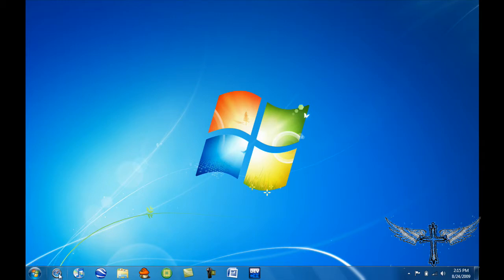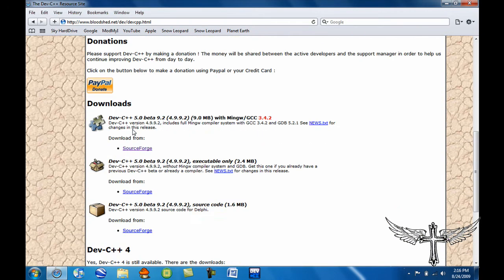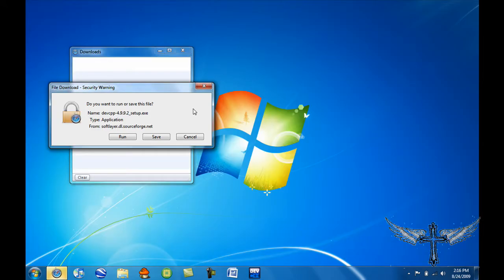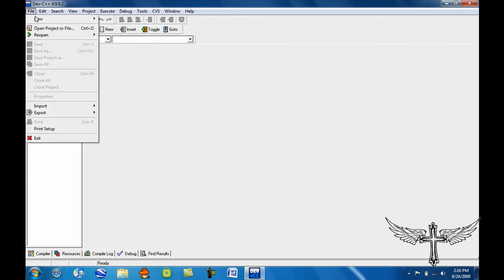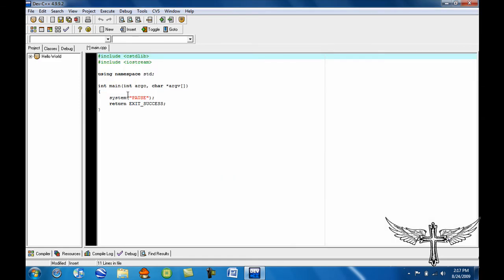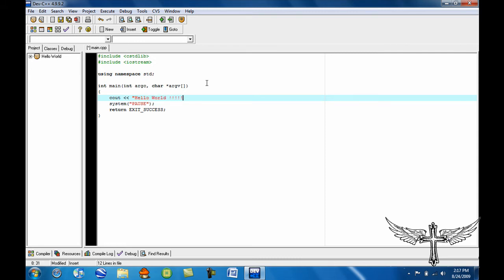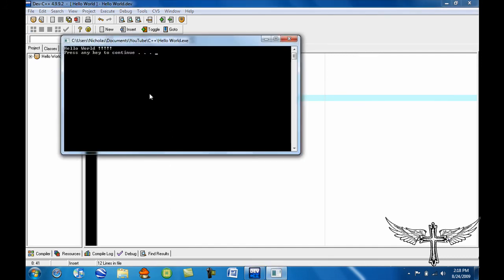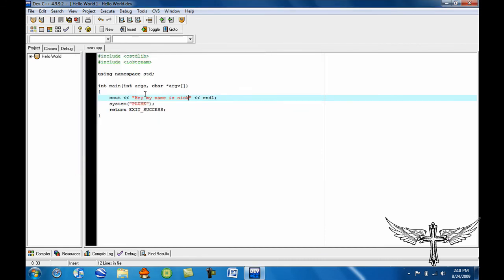Program in C++ "Hello World"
To download my compiler go to bloodshed.net